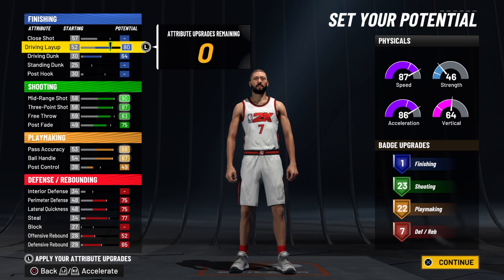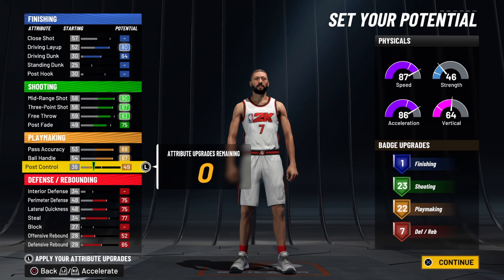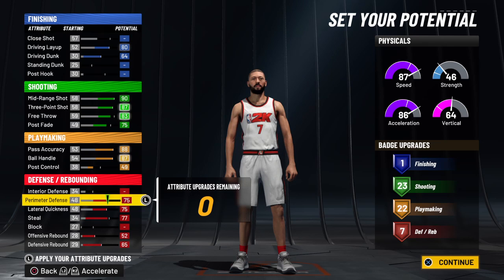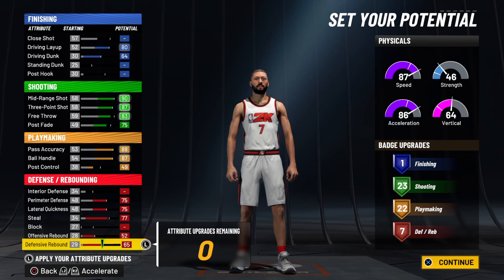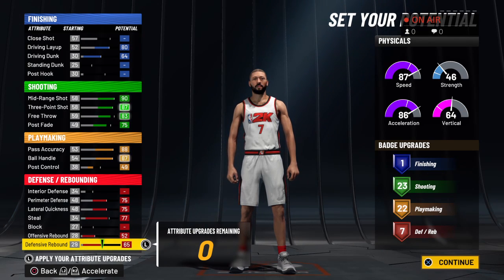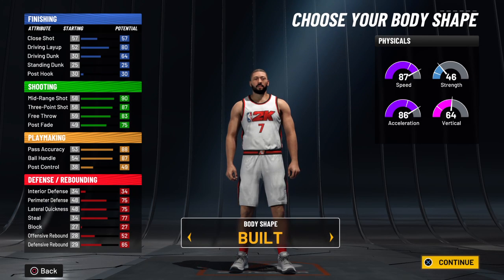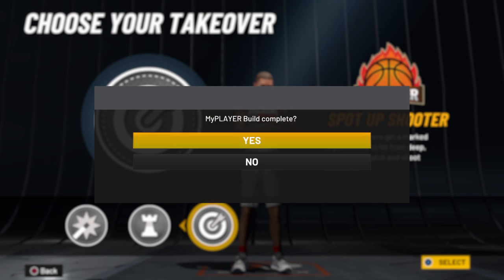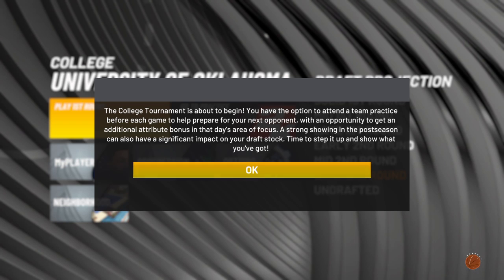NBA 2k22 - My Career Episode.1 - Character Creation (Current Gen)